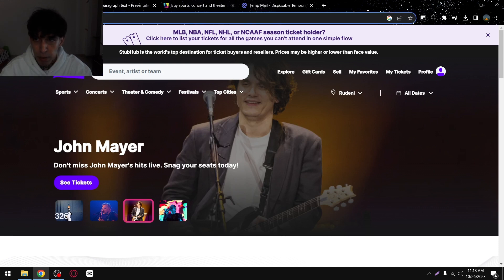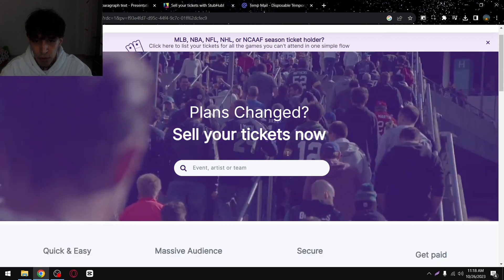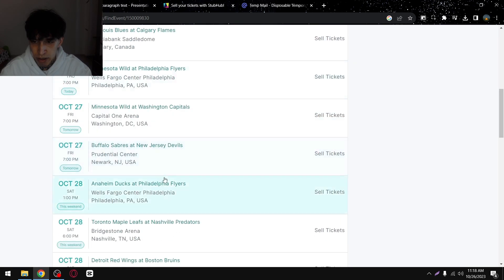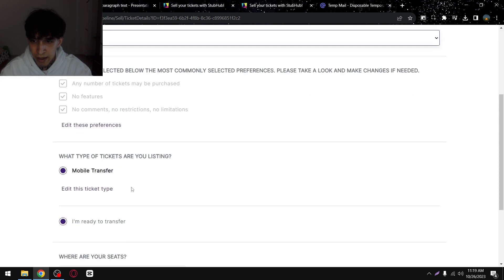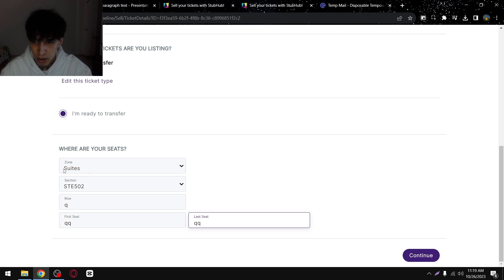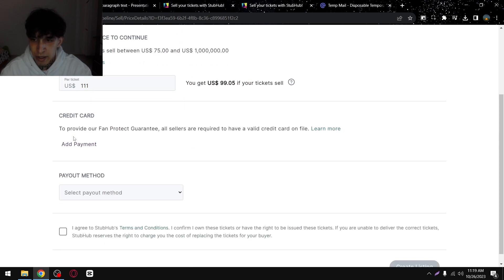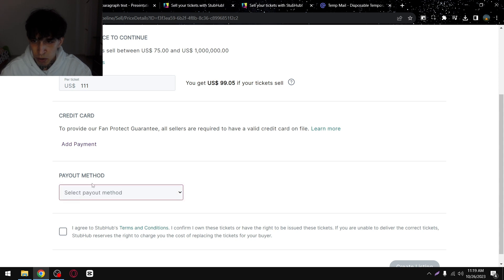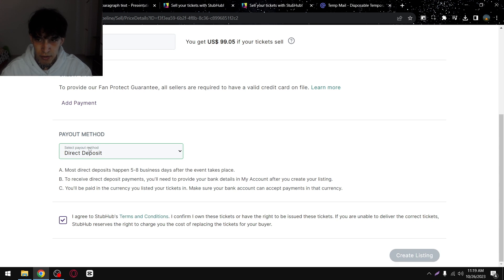How To Sell Ticketmaster Tickets on Stubhub 2023 (Easiest Way)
How To Sell Ticketmaster Tickets on Stubhub

Learn how to Sell Ticketmaster Tickets on Stubhub in 2023 with this simple  step-by-step  guide.

We'll walk you through the entire process in less than 2 minute.